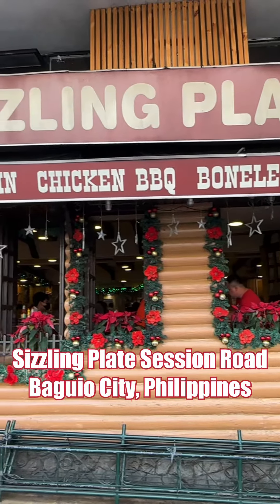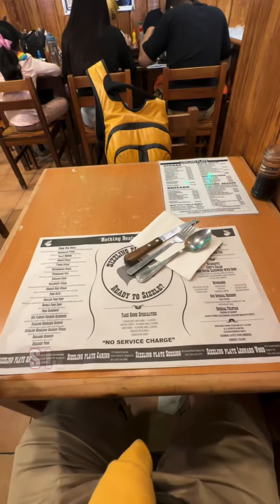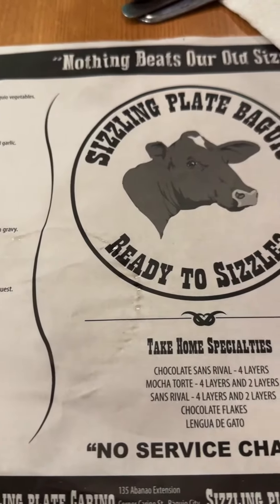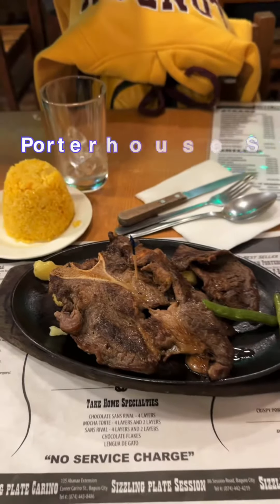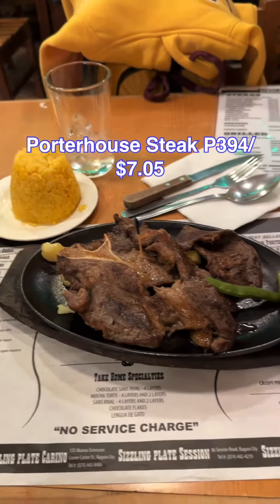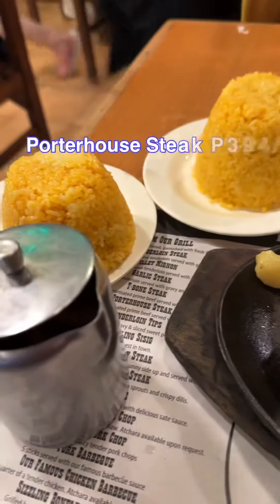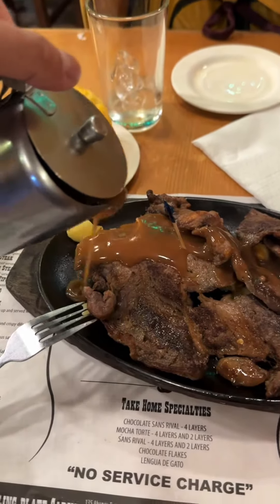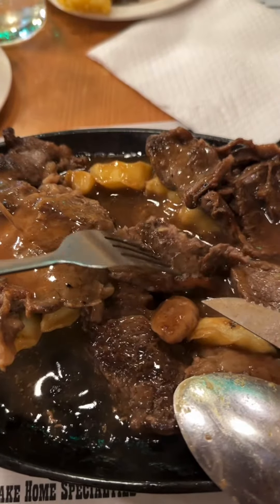Down the Memory Lane! Sizzling Plate!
Hello Baguio City, Philippines!

I'm back after so many years of hiatus. This Resto always brings back good memories of my Childhood. So how does it Taste? watch the Video!

Follow me on:
Google Maps: Rai Mab
Youtube: The Halo Halo Chronicles